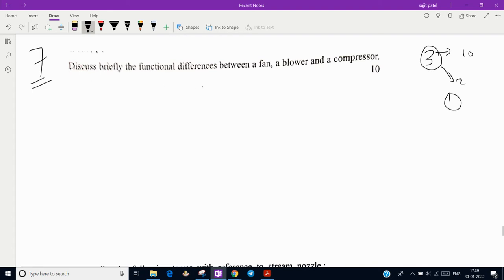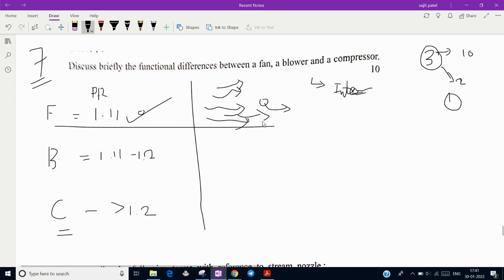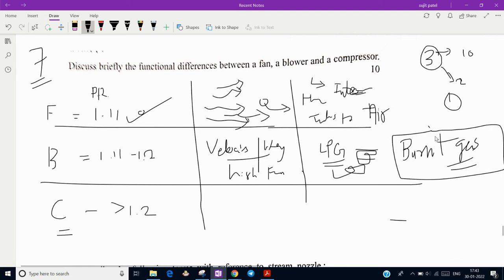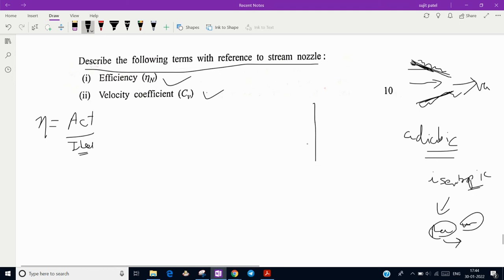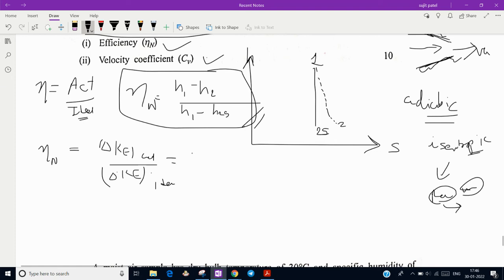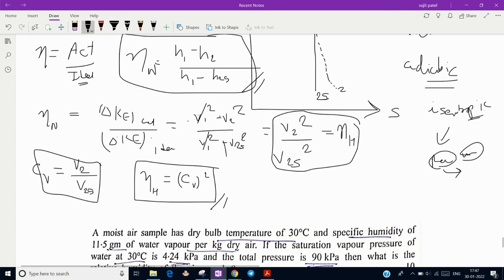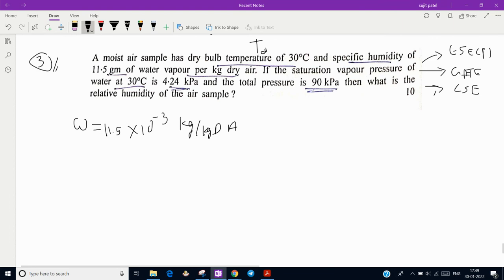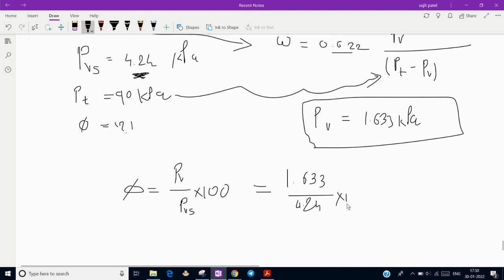VIDEO 7 || UPSC CSE MAINS PYQ || MECHANICAL